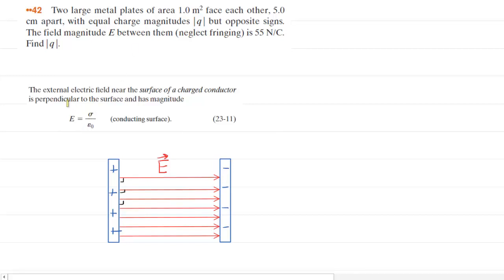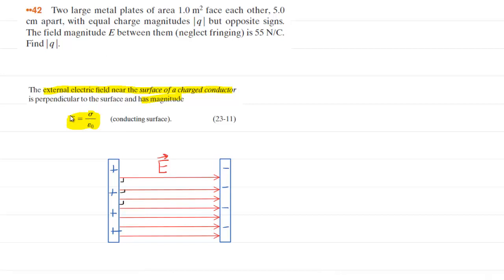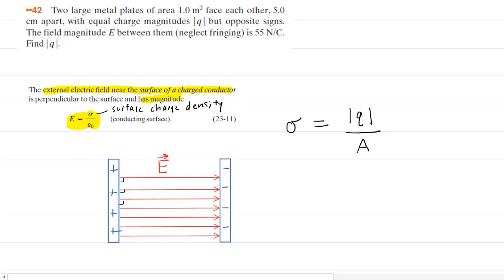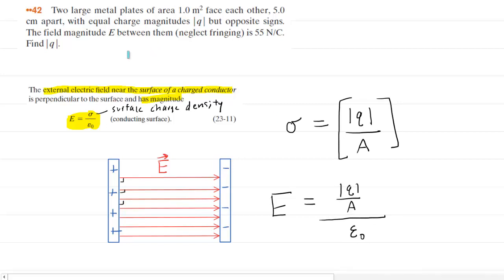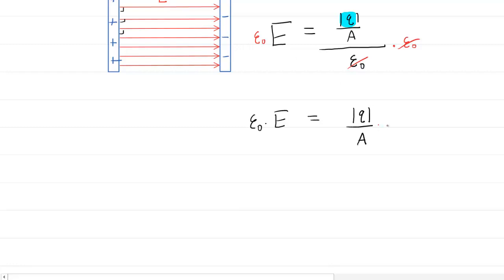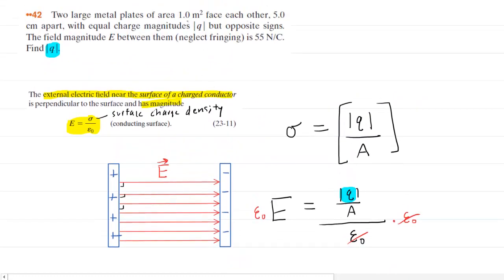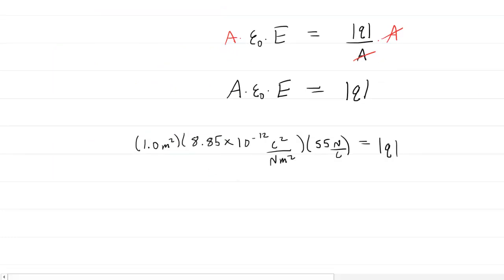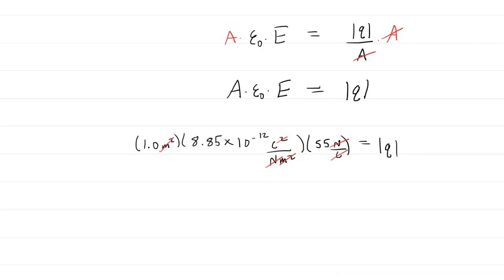Two large metal plates of area 1.0m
Two large metal plates of area 1.0 m^2 face each other, 5.0 cm apart, with equal charge magnitudes but opposite signs. The field magnitude E between them (neglect fringing) is 55 N/C. Find |q|.